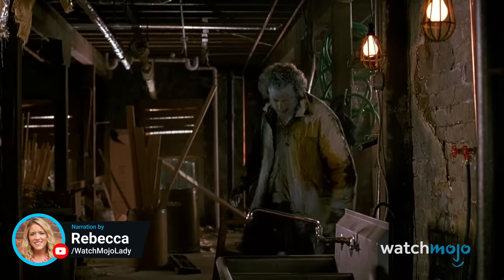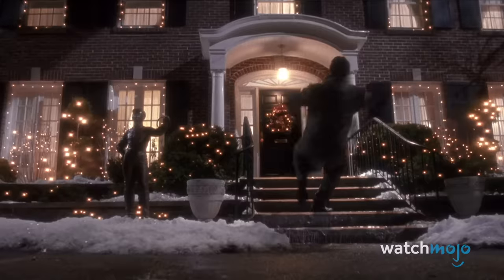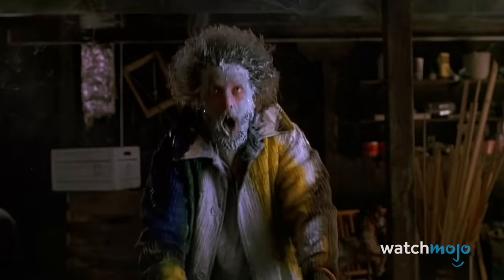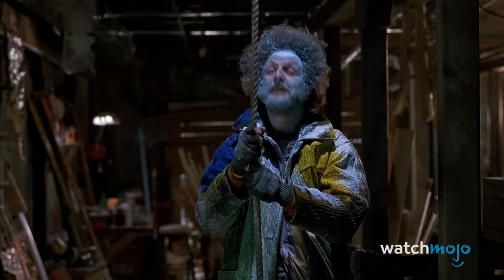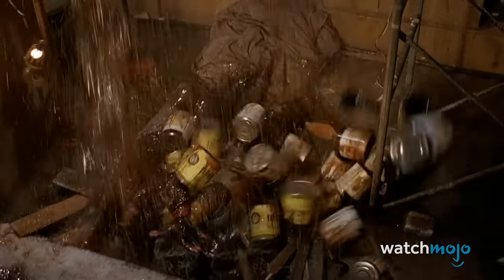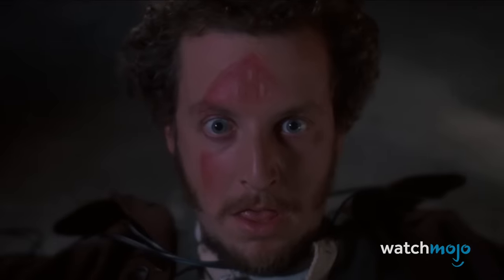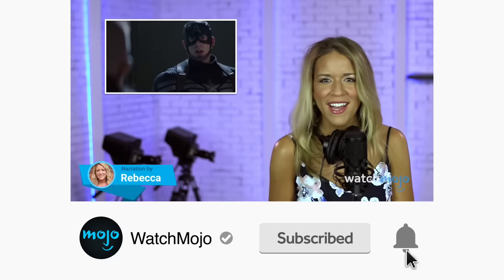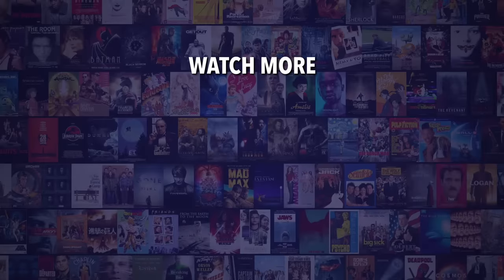Top 10 Home Alone Traps That Would Kill You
Did Jigsaw design these murder-traps? For this list, we’ll be looking at the most deadly traps from the first three theatrically-released “Home Alone” movies. Our countdown includes “Home Alone”, “Home Alone 2: Lost in New York”, “Home Alone 3”, and more! If you had to pick, which of these traps would you take your chances with?